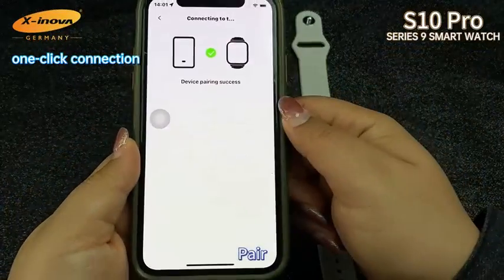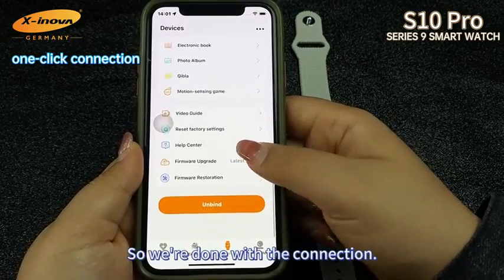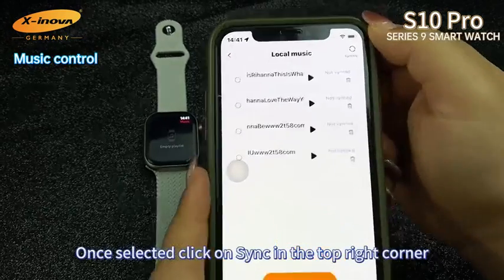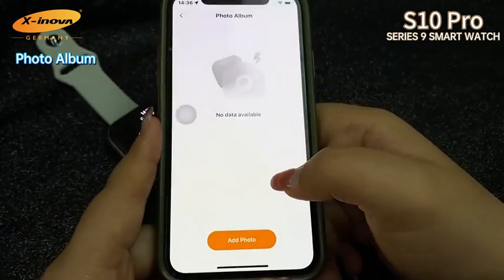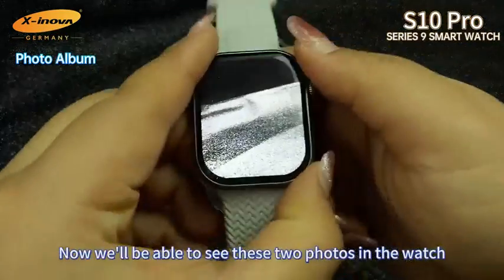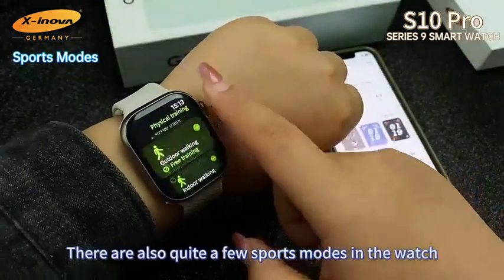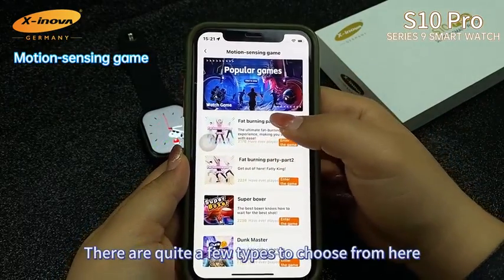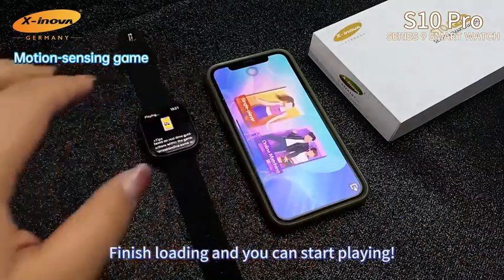S10 PRO | How to Set Up Tutorial | X-INOVA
🌟To make it easier for you to get started with this smart watch, we will continue to launch product tutorial videos to help you quickly learn how to use the latest products.

Providing better products and services to everyone has always been our goal.
🌟Elevate your daily routine with the S10 PRO - where sophistication meets practicality. Seamlessly blending business prowess with everyday functionality, this sleek timepiece is designed to enrich lives across all ages.

Experience the future with Chat GPT integration, empowering effortless communication at your fingertips.

✨Navigate your spiritual journey effortlessly with the Qibla Finder and Prayer Counter, ensuring you stay aligned with your beliefs wherever you are.

Stay organized and informed with Smart Stack featuring customizable widgets, while ample 256MB+4GB memory ensures smooth performance for all your needs.

✨Immerse yourself in entertainment with local music playback and photo album access, tailored to your preferences.

Experience convenience like never before with one-button connection and Bluetooth call functionality, making multitasking a breeze.

✨Prioritize your well-being with comprehensive health monitoring, empowering you to take charge of your fitness goals effortlessly.

Control your tunes with ease and enjoy the freedom to express your style with 3 fashionable watch straps, seamlessly blending into any occasion.
Chat GPT
Double Tap to answer call
Qibla Finder，Prayer Counter
Smart Stack with widgets
256MB+4GB Memory
Local music playback
Local photo album
One-button connection
3 fashionable watch straps
Bluetooth Call
Health Monitoring
Music Control

Let us provide you better products and services.